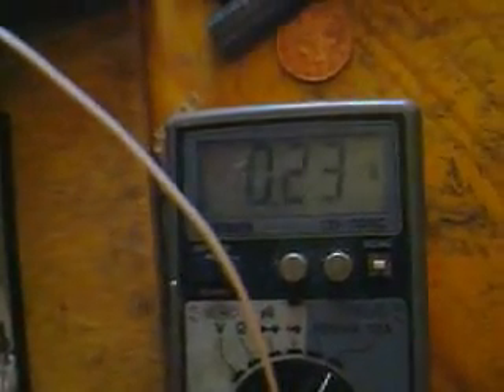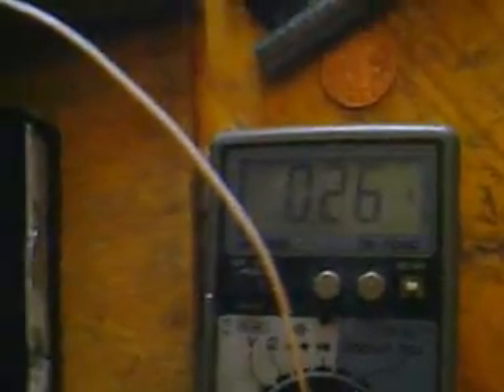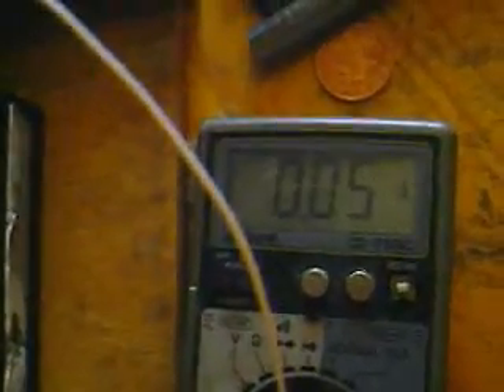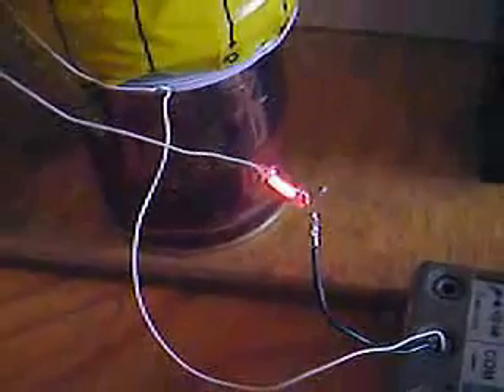Newman motor replication pt1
My attempt at replicating Joe Newmans motor.